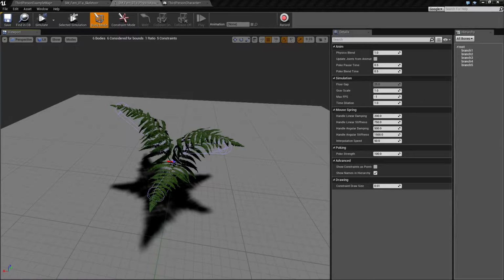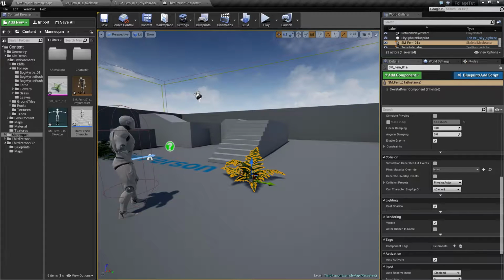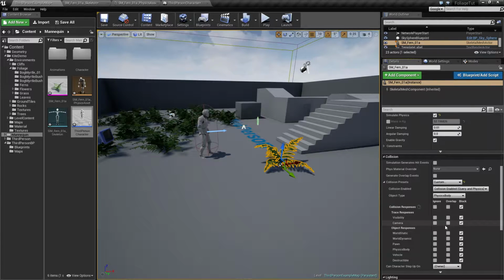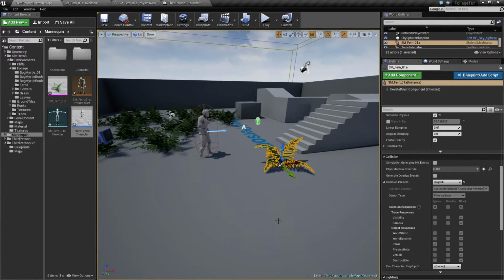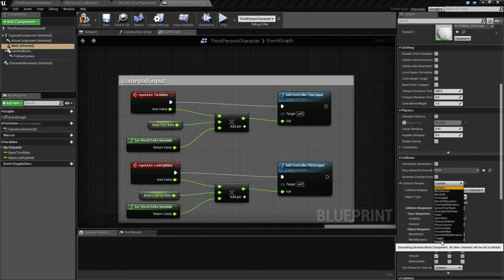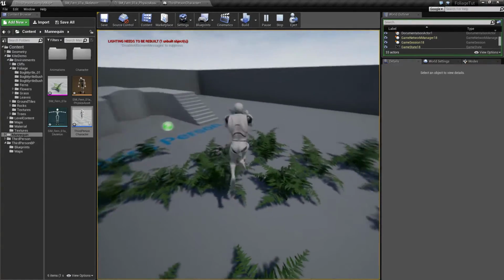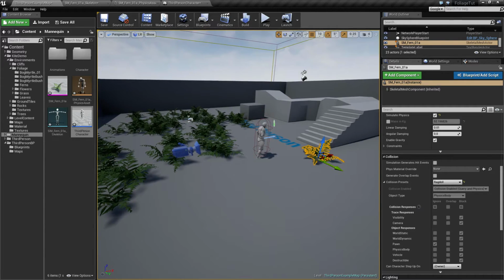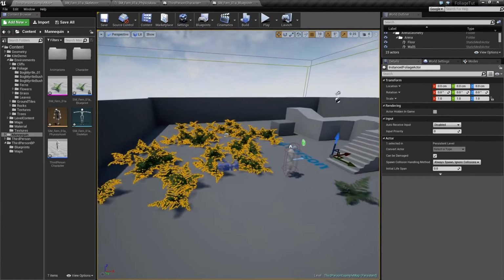Physics interactable foliage - Part 4 Interacting with our Skeletal mesh version of the fern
In this video we setup the collisions so we can interact with the skeletal mesh.